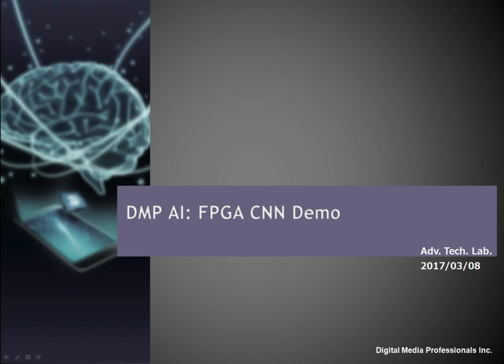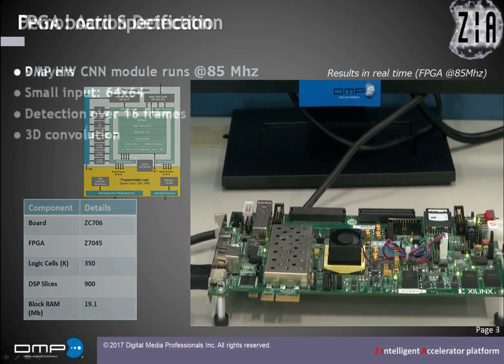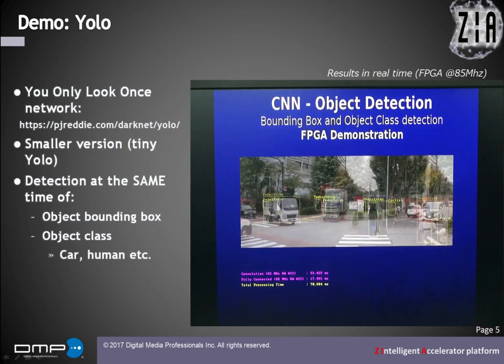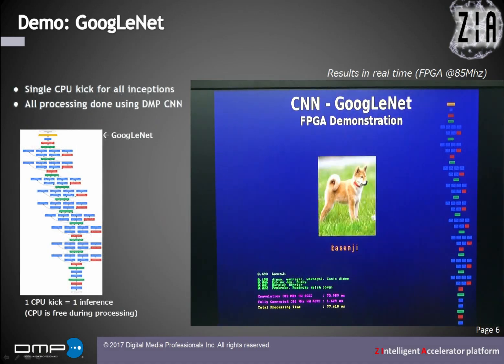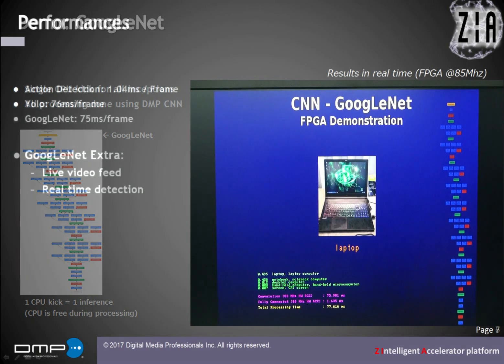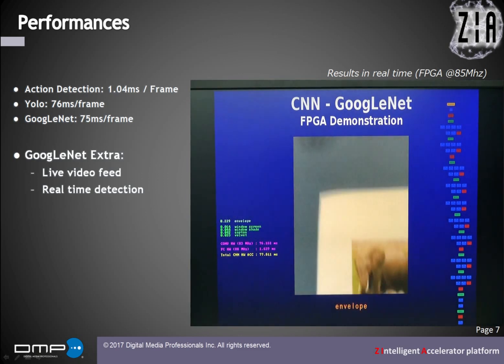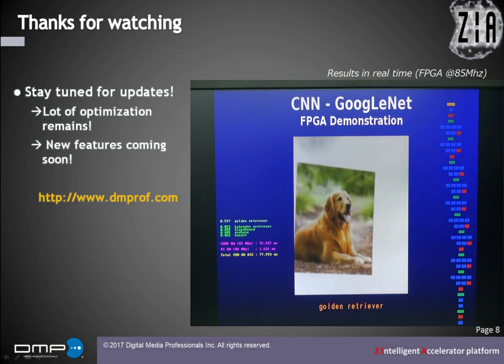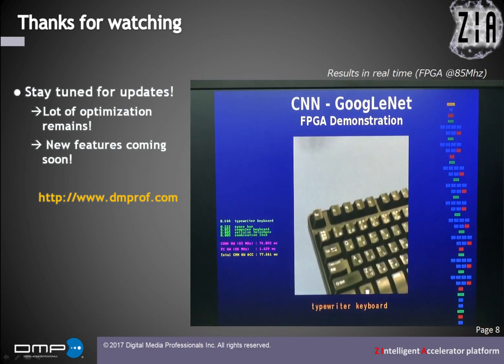DMP ZIA™ DV700, Ultra Low Power Edge AI Processor IP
DMP AI processor IP, ZIA™ DV700, is the ultra low power consumption processor for Deep Learning on edge side specialized on inference processing. ZIA™ DV700 enables inference processing on multiple data types such as images, movies and sounds.
In case of inference processing in edge side, low power, high performance and low cost are must have features to be a competitive AI processor. ZIA™ DV700 is configurable processor IP that use DMP’s advanced processor and hardware optimization technologies. ZIA™ DV700 allows optimization of both performances and hardware size for dedicated inference processing. Since ZIA™ DV700 offers to realize inference processing meeting optimal for each edge application, including low power consumption and small size, DMP will strongly promote the use of your AI / Deep Learning.

DMPのAIプロセッサーIP「ZIA™ DV700」は、エッジ側におけるDeep Learningの推論処理に特化した超低消費電力プロセッサーです。画像、音声などといったあらゆるデータに対する推論処理を可能にします。
推論処理をエッジ側で行う場合、低消費電力で高い処理性能、低コストなAIプロセッサーが必要となります。ZIA™ DV700は、DMPの持つ高度なプロセッサー技術とハードウェア最適化技術を用い、推論処理を専用ハードウェア化した上で、性能やサイズを最適化できるコンフィギュラブルIPです。エッジ側の各アプリケーションに最適な推論処理性能を低消費電力且つ小サイズで実現できるため、お客様のAI / Deep Learningの活用を促進します。